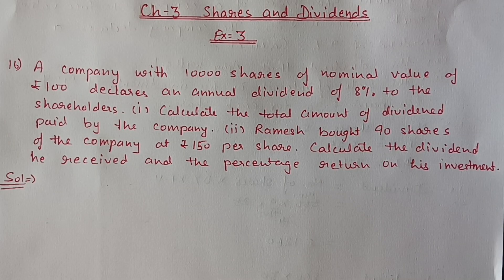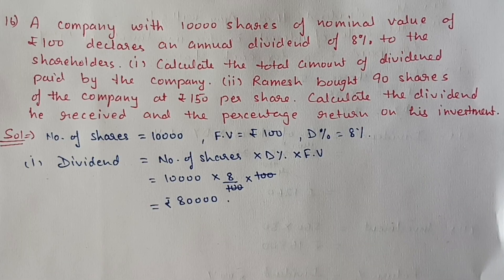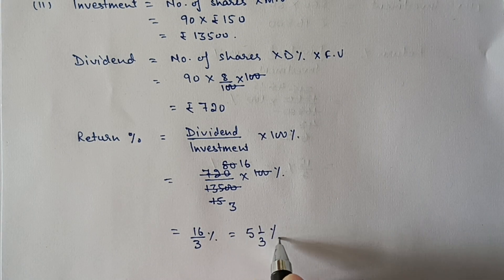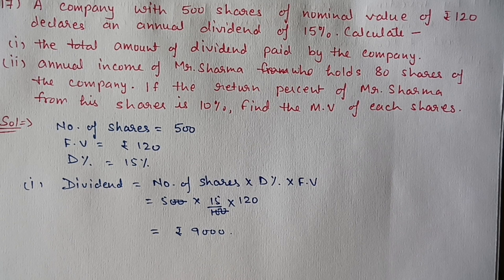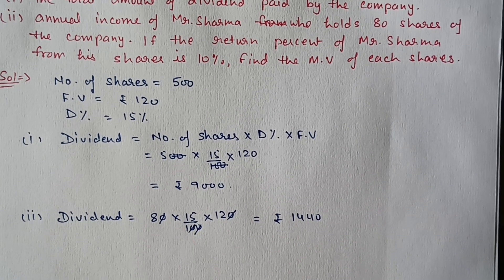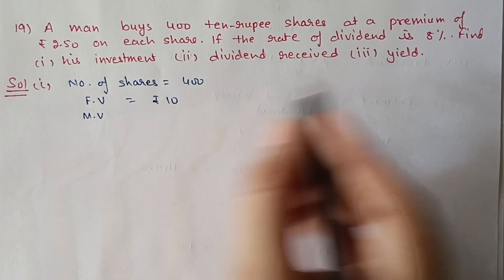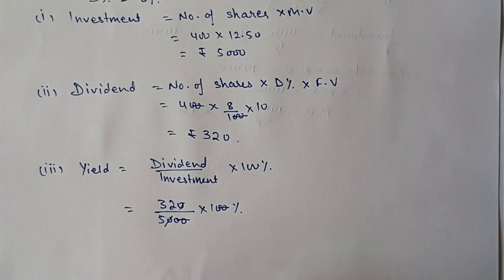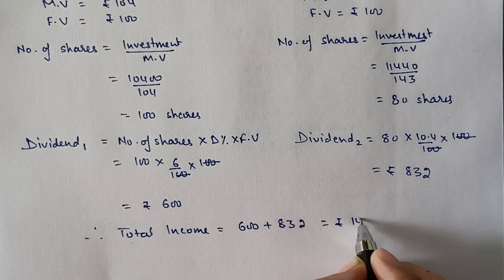Class 10th ICSE Math Ch 3 Shares and Dividends Ex 3 Qus 16 to 20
Ch 3 Shares and Dividends
Ex 3 Qus 16 to 20